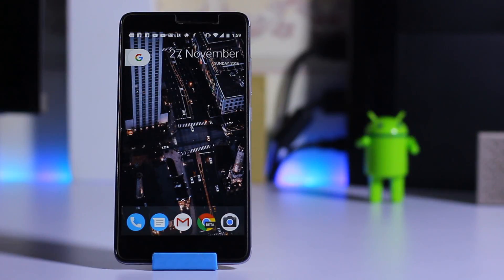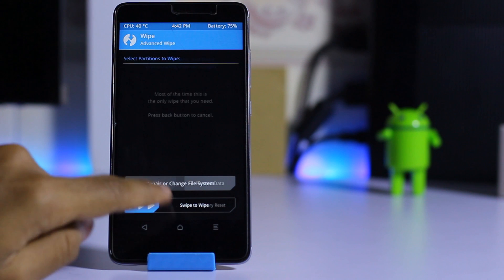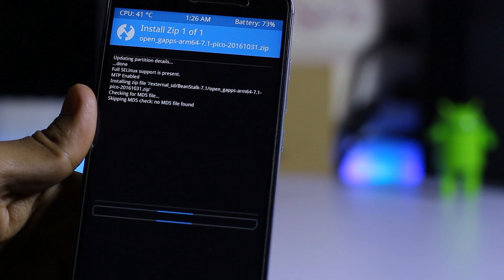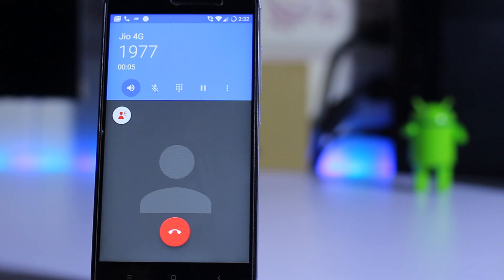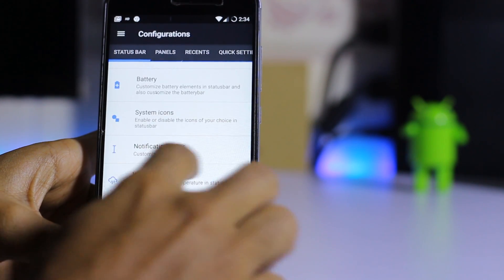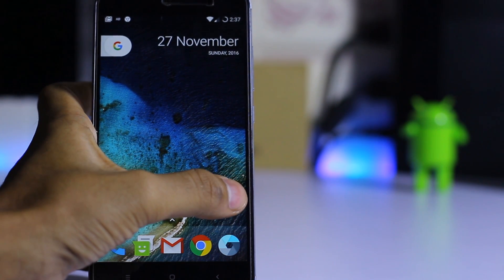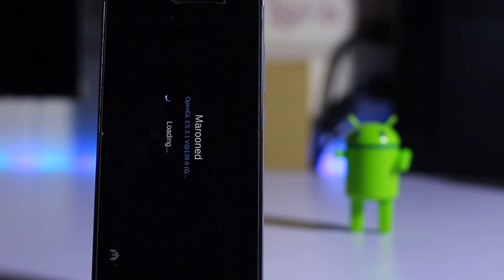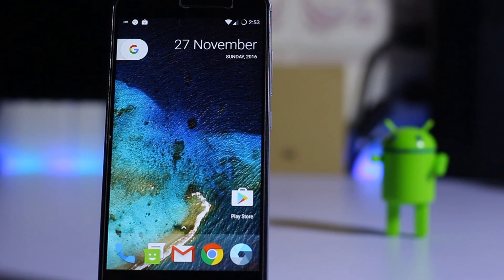How To Install Resurrection Remix Rom 7.1 (Nougat) On Redmi Note 3 With VOLTE Supported Benchmark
Bugs
Flashlight is not working you can use third party app to Enable Flashlight

VOLTE working fine on this rom

Camera: Canon 700D
Lens :50mm EF 1.8 STM
Tripod : ROKINON/SP
Editing: Sony Vegas pro 13